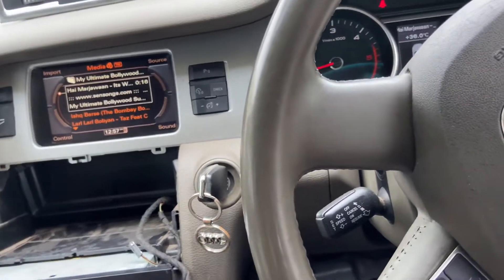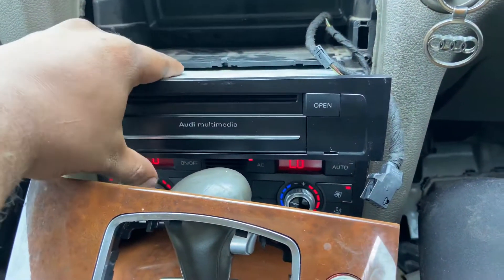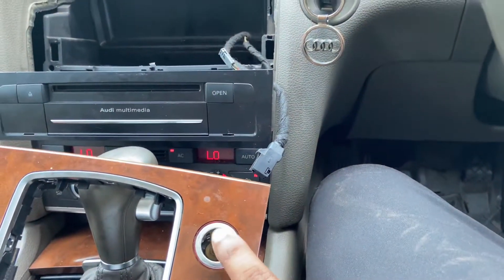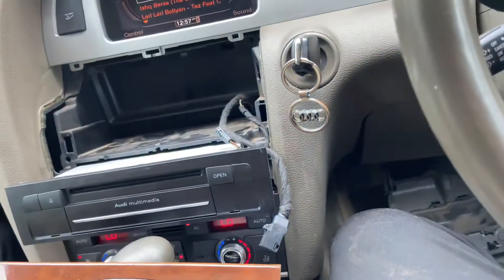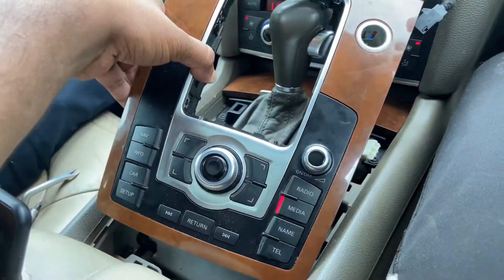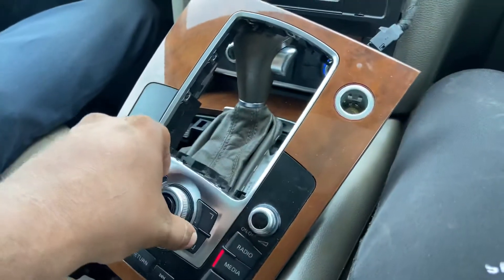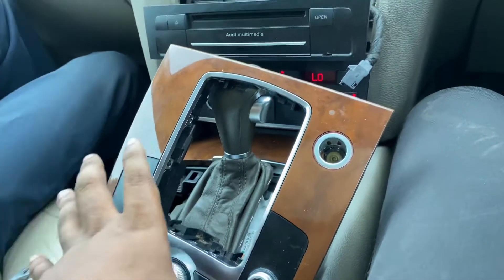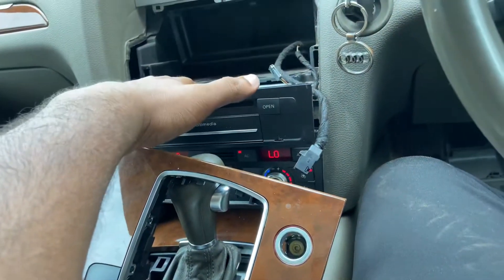Part 2 audi q7 MMI System WORKING fine after repair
1) repaired CD player
2) repaired MMI control pannel  got water entry